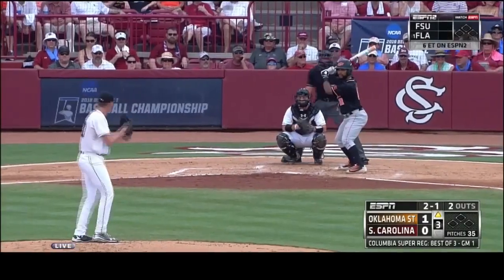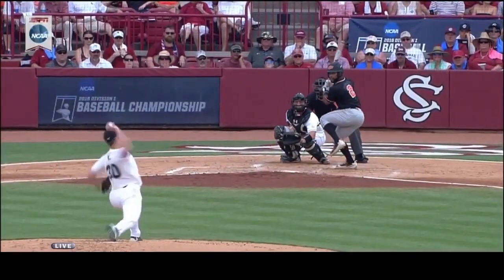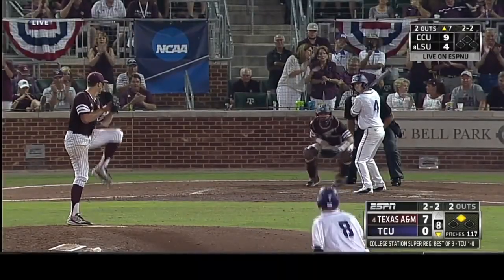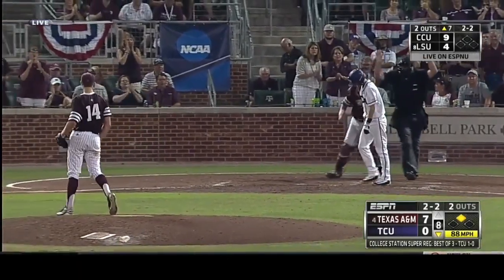53 히트바이 피치 와 볼 구분 야구심판